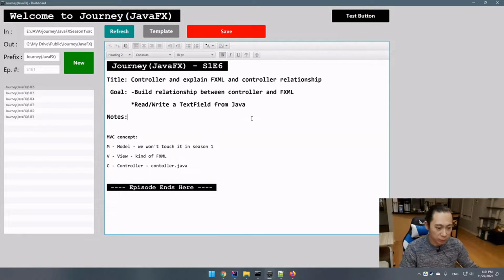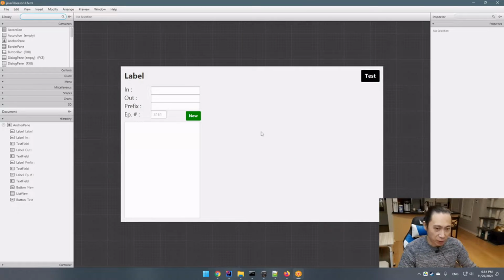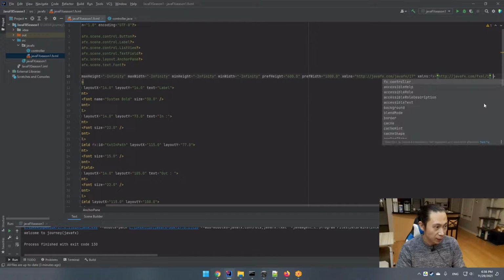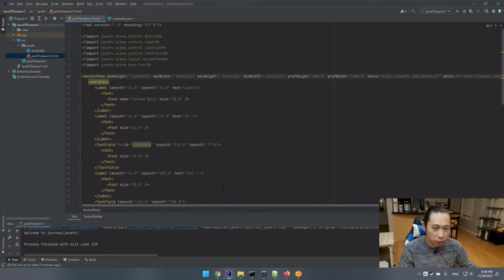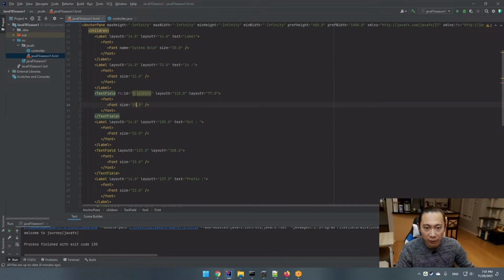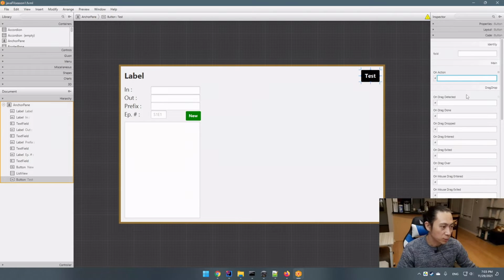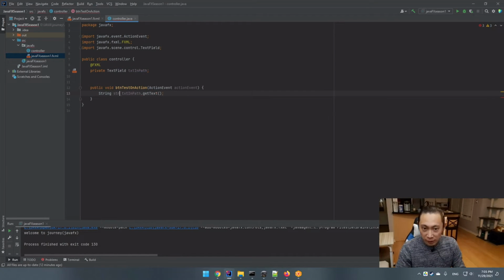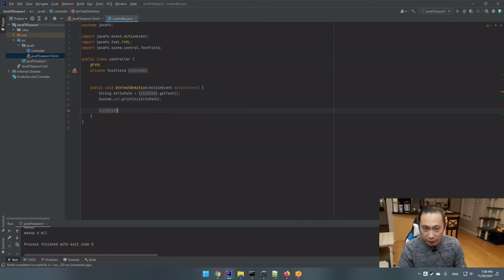Journey(JavaFX)S1E6 Controller and explain FXML and controller relationship